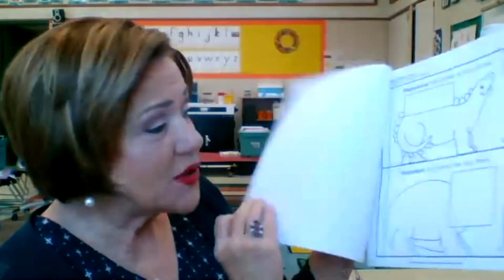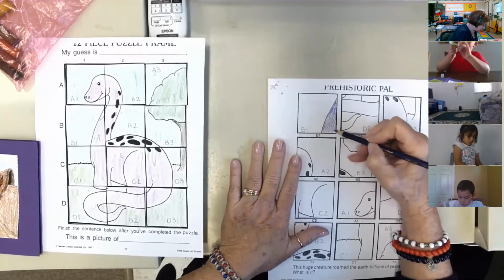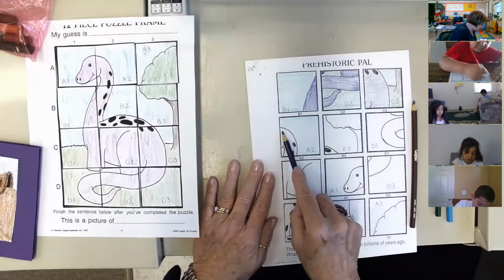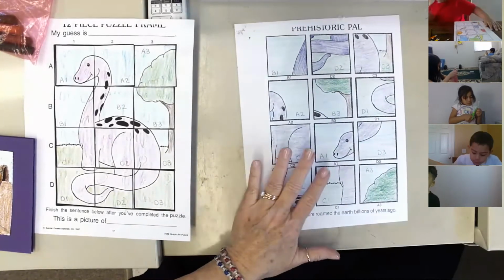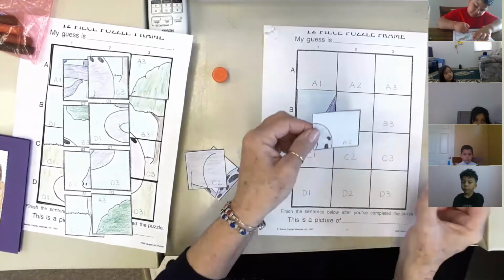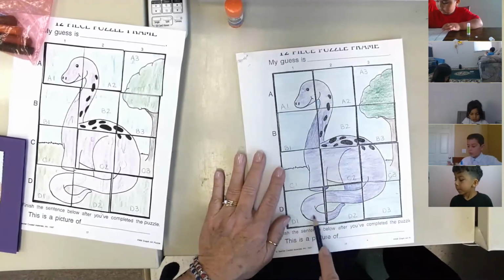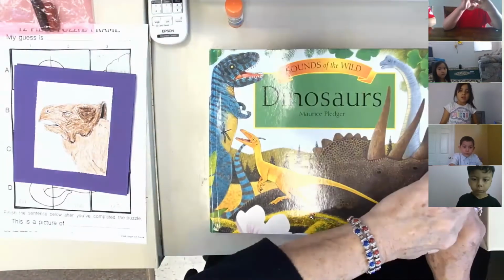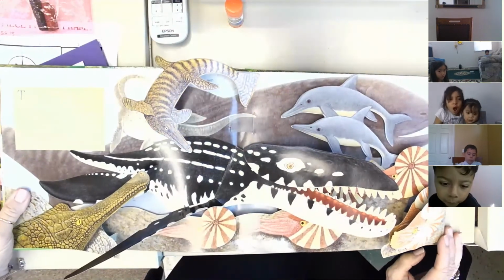Dinosaur Club March 5, 2021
We made two projects: A Dinosaur is Born and Prehistoric Pal